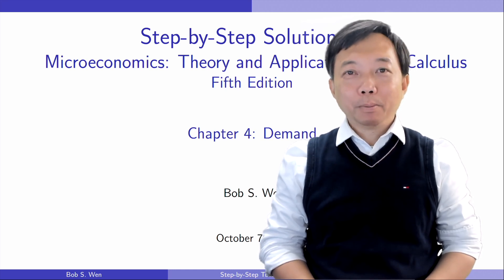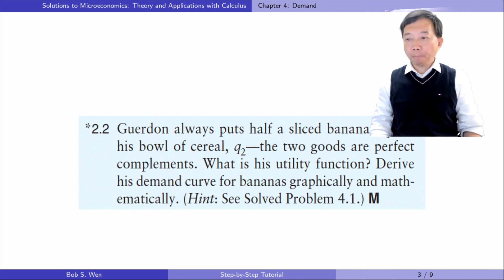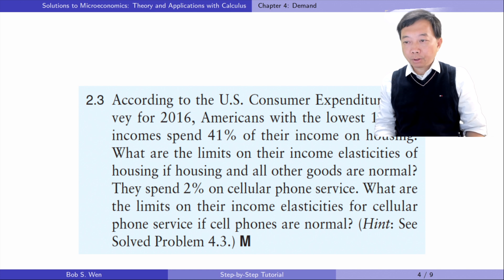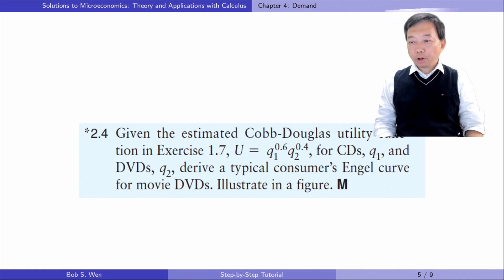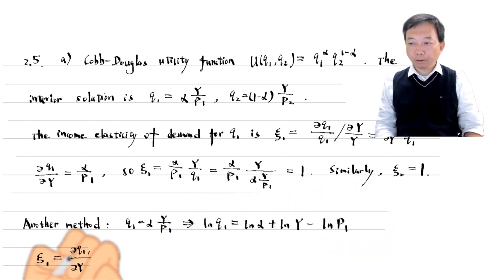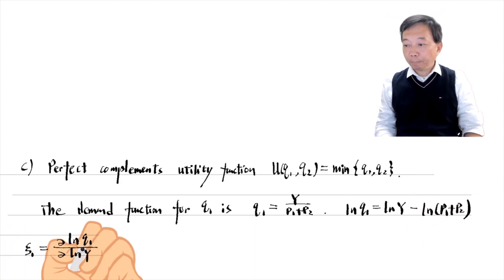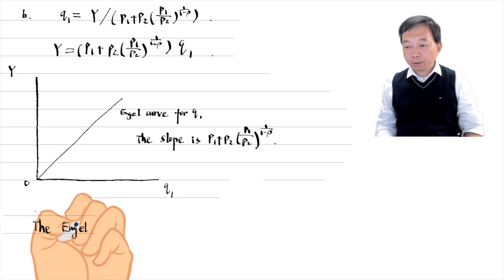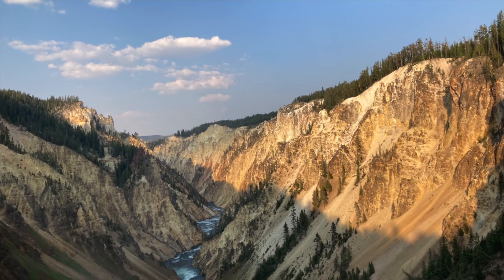Solutions to 4.2 Effects of an Increase in Income|Microeconomics:Theory and Applications with Calcul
Chapter 4: Demand
4.2 Effects of an Increase in Income

00:00 Exercise 2.1
01:45 Exercise 2.2
03:46 Exercise 2.3
06:08 Exercise 2.4
07:32 Exercise 2.5
10:14 Exercise 2.6
12:32 Exercise 2.7

Hi, I am Bob. We will solve the exercises for the second part of Chapter 4 about the effects of an increase in income on the optimal consumption bundles and the demand curve. I want to thank you for joining the channel and watching the video. Let's get started.

1. Solutions to Microeconomics Theory and Applications with Calculus 5th Edition,
2. Solutions to Introductory Econometrics A Modern Approach 7th Edition,
3. Introductory Stata (2022), and